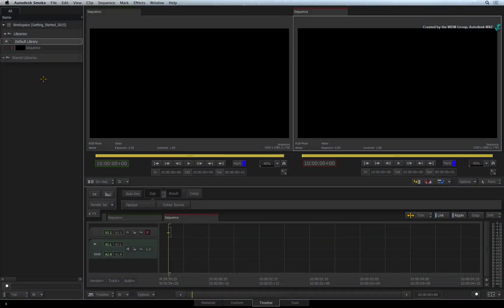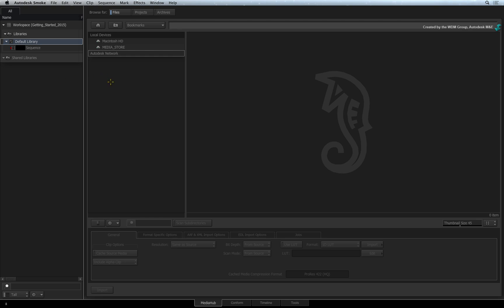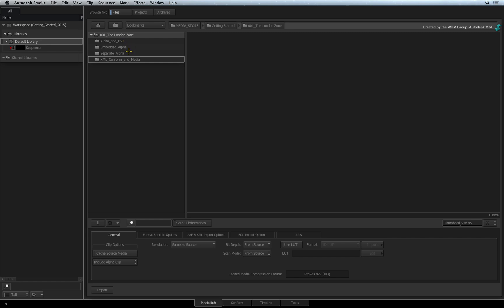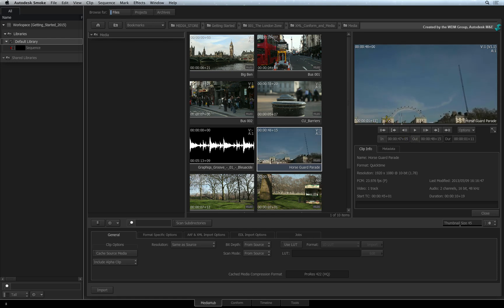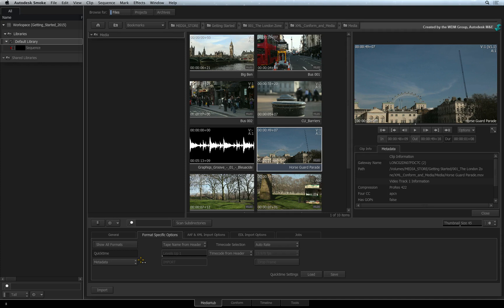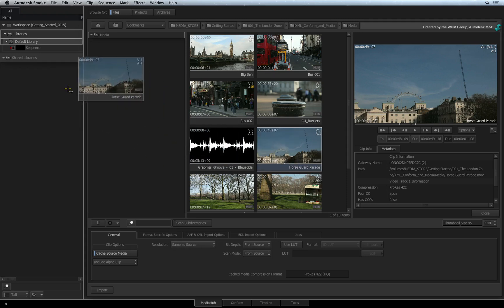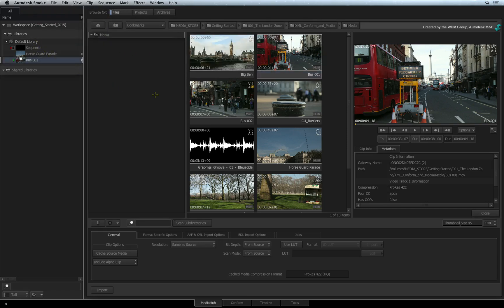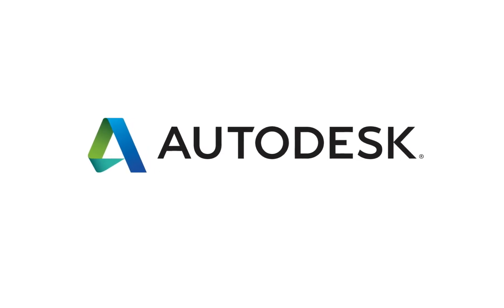Importing Media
Level: Beginner

In this video you learn how to import media in Autodesk Smoke 2015